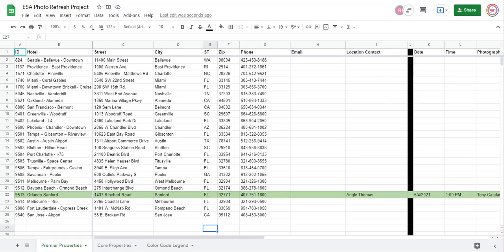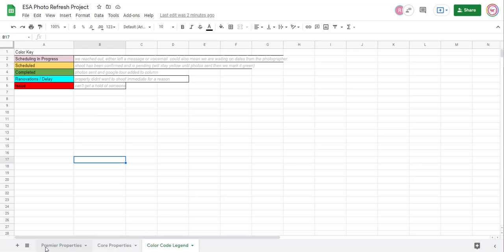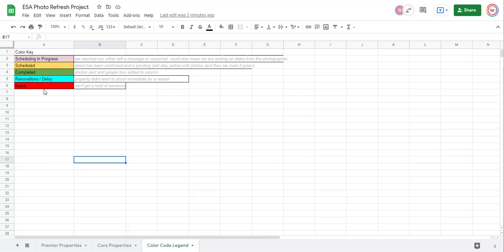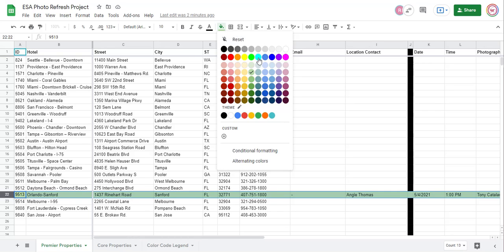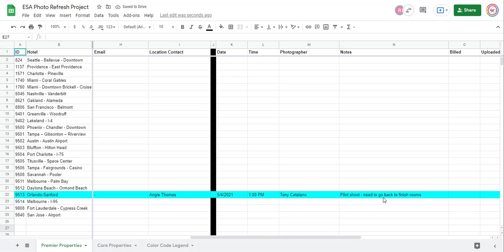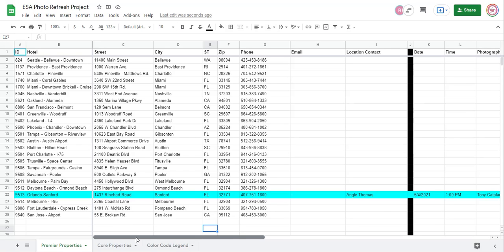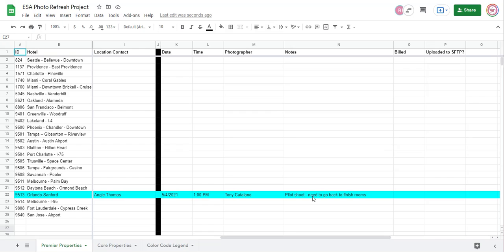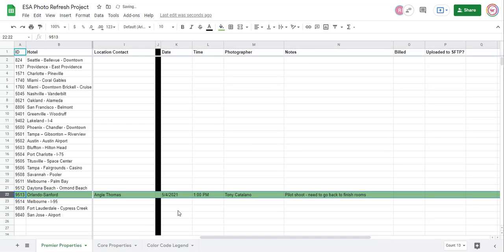Google Sheets ESA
Quick overview